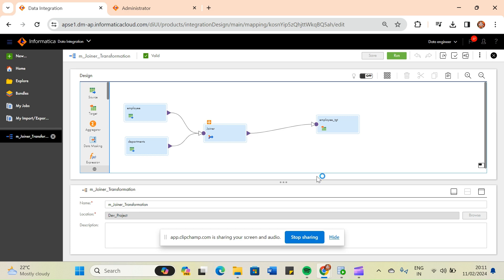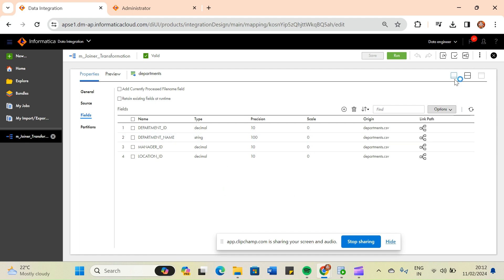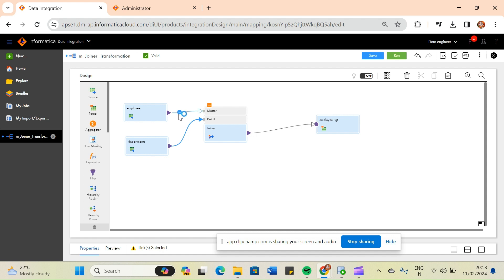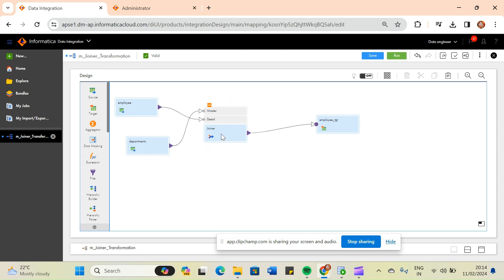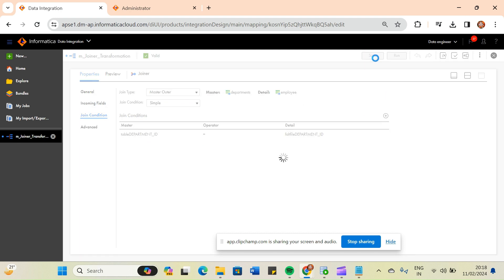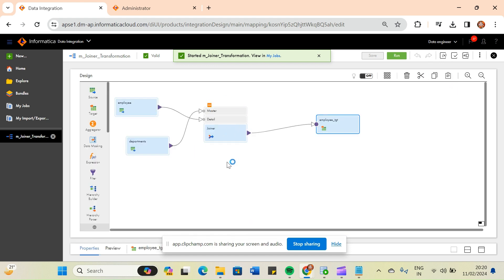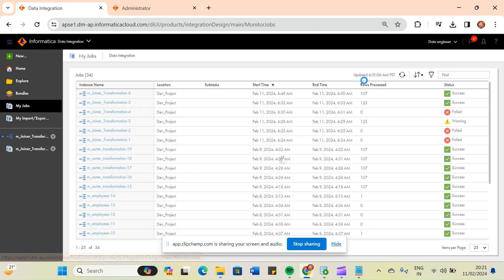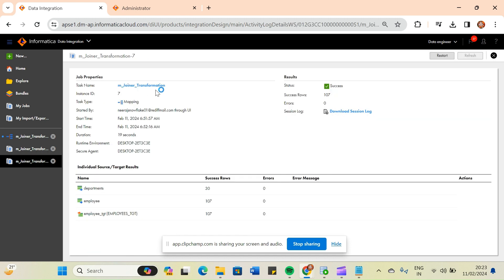Informatica(IICS):-Joiner Transformation detailed discussion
This video will provide detailed explanation about Joiner Transformation in IICS